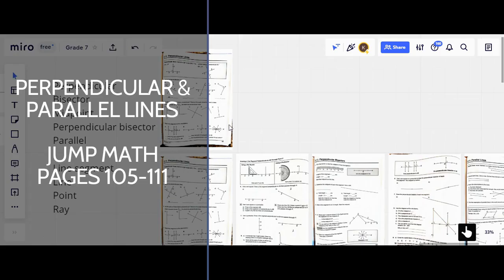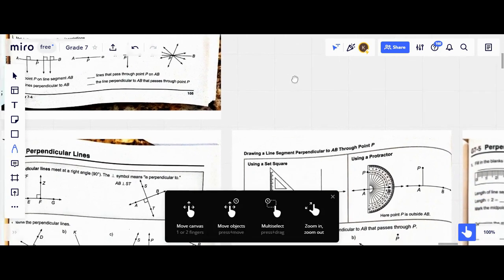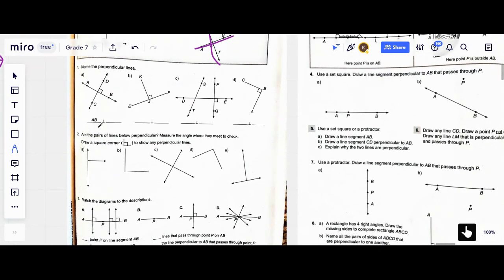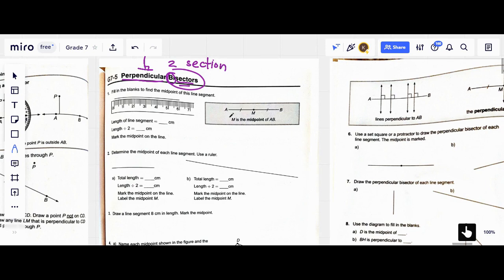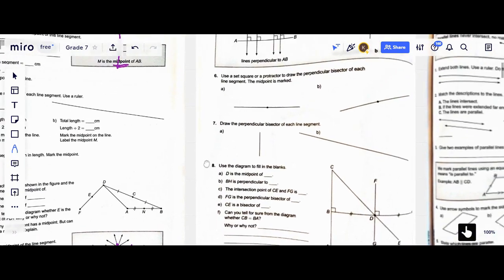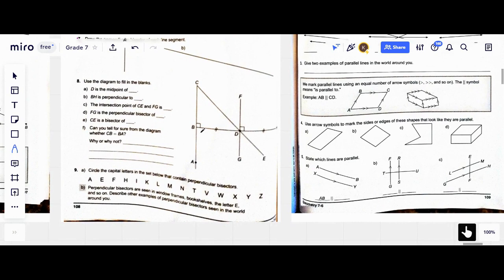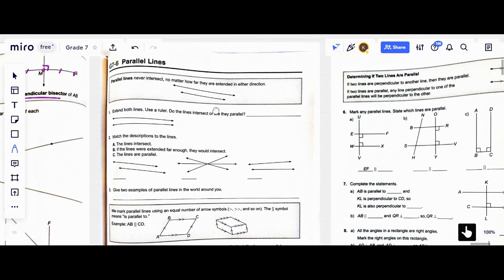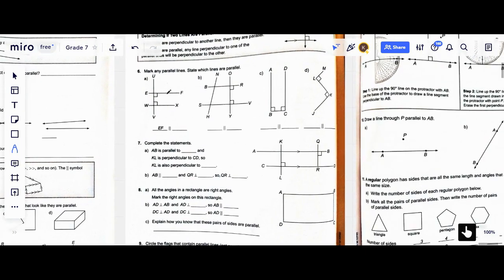Gr 7 Parallel and Perpendicular January 7